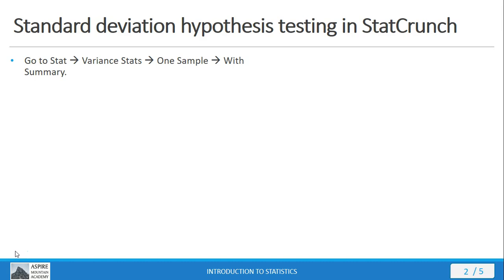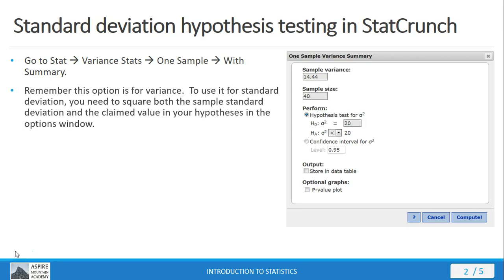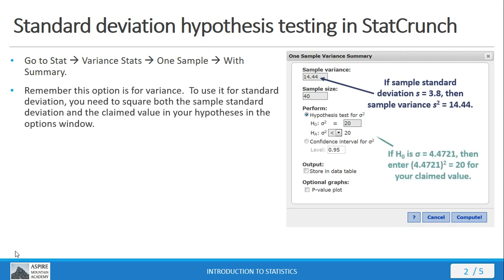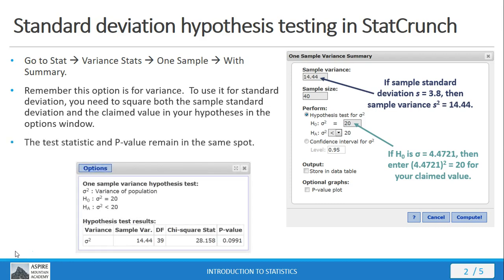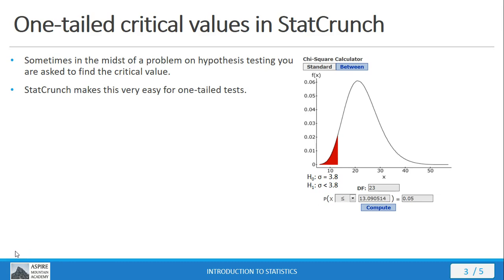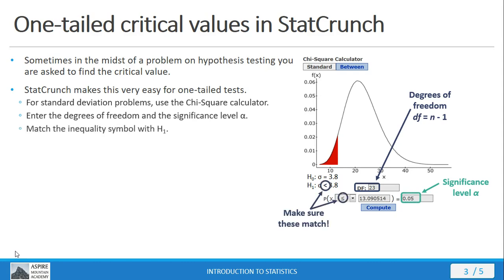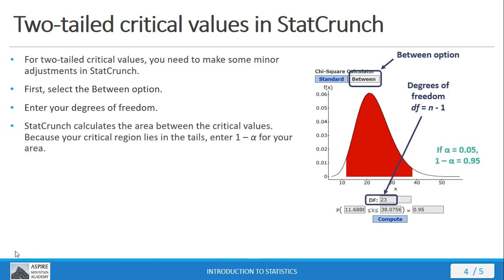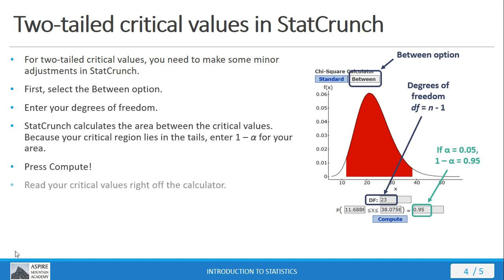Stat 101 Lecture 8.4.2